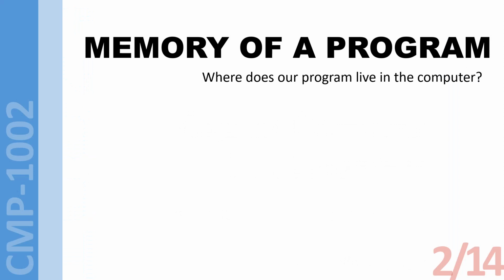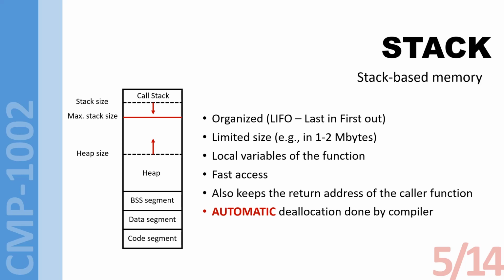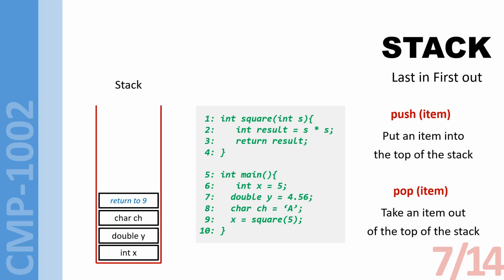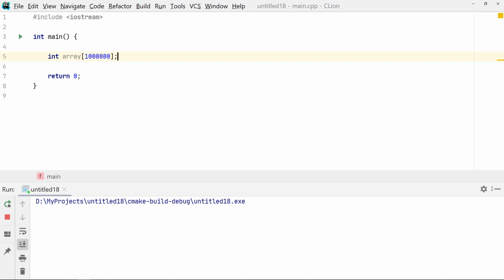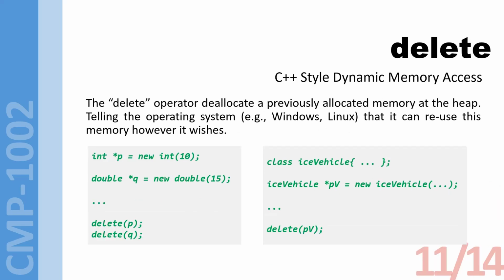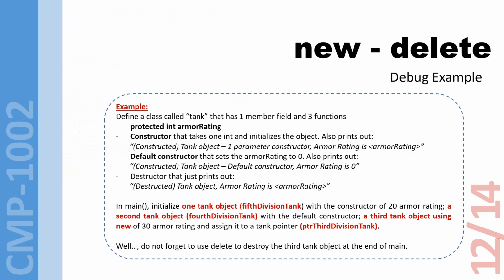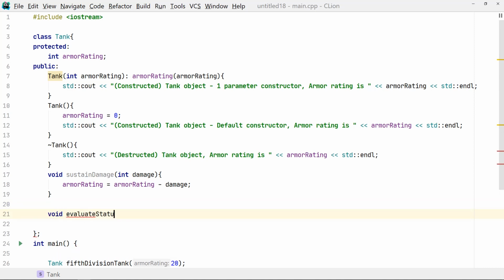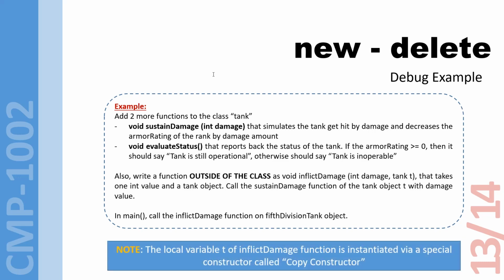Object-Oriented Programming with C++ (CMP 1002), Part 6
Part of the CMP 1002 - Spring 2020 series. General look at the program memory in particular to Stack, heap. Also the new, and delete operators .